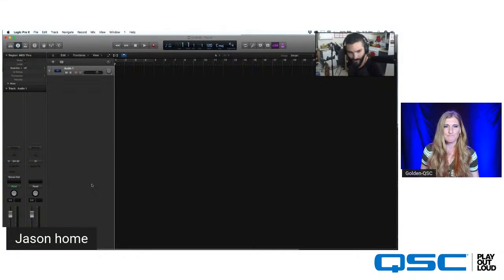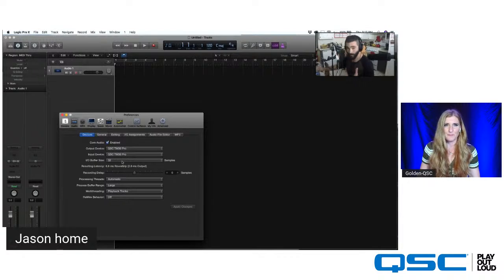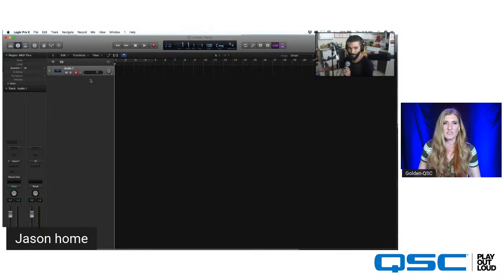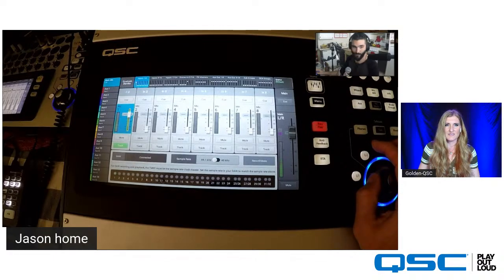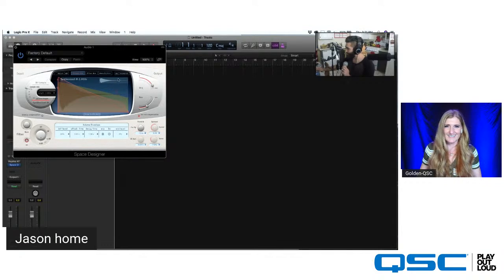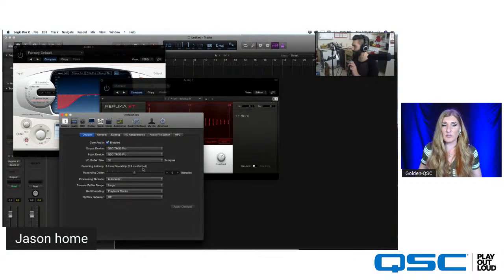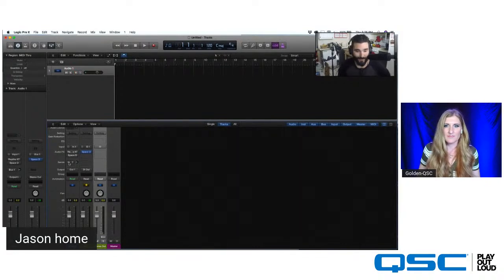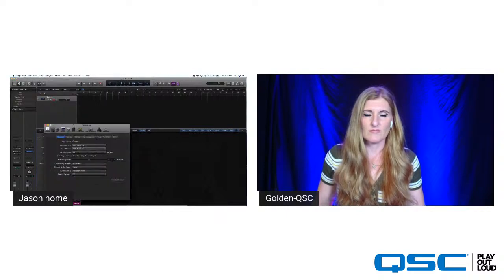Using Plug-ins with TouchMix-30 Pro - Tech Talk Live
In today's live discussion Jason and Golden demonstrate how to incorporate and use 3rd party software effects plug-ins live with the TouchMix-30 Pro. Tune in to learn and join the discussion!